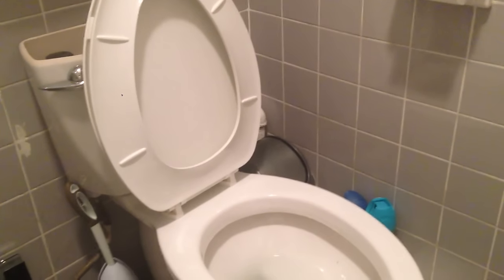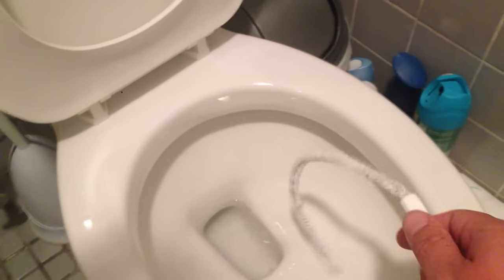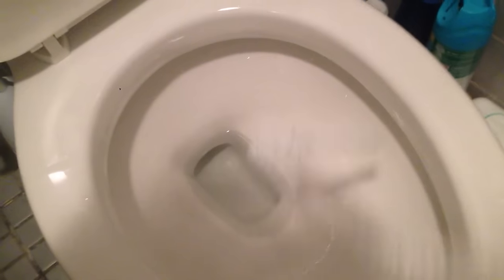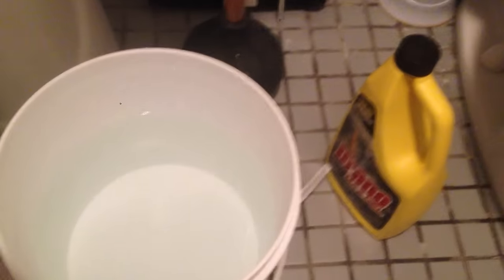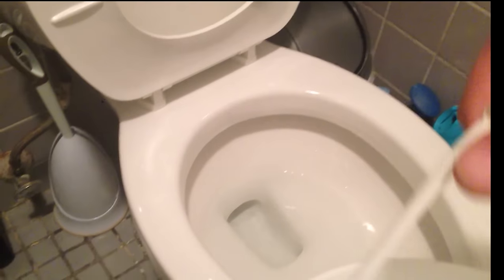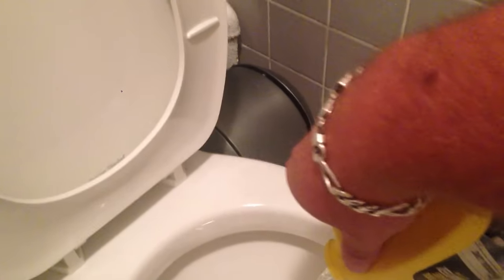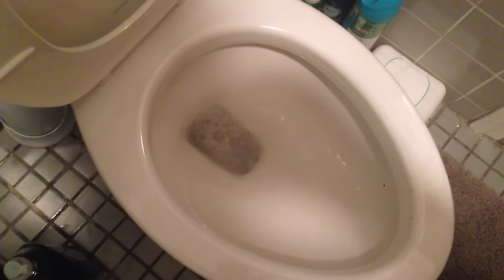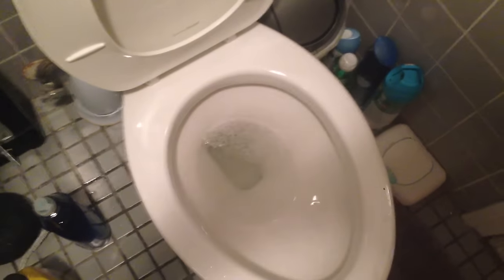How To Fix Slow Flushing Toilet - Not Flushing Properly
Fix a Slow Flushing or Draining toilet. Tips to Fix Toilet that does not flush properly.
Easy steps to diagnose possible problem that causes slow flush and quick fix that actual works.
Most of the time it is because there is some kind of  blocking the water flow, it could be a toilet paper, toilet cleaner packs or even calcium buildup.
Yes, we will all have this problem at one point or another.
Please use caution with hot water, If you do not over do it . Your goal is to fill the bowl with hot water to cover the Jet  that is in the front. That way the Hot Water will stay on Top section of the bowl and nowhere near the was ring. Take Long breaks between repeating to tel the toilet to cool off. The only time how water damage the Ring seal is if you over do it or if it is clogged in the pipe and not the toilet. If it is clogged in the pipe you may have to remove the toilet, in which will result that you will need to replace the Wax ring.

What you will need:
1. Dish washing detergent Like Dawn or similar.
2. Drain pipe Chemical (Drano max gel) any might work but try to stick with a gel.
3. Brush that is pointy (DRYER BRUSH- To clean and check bowl holes and jets.

A lot of people were concern about Drano not being Septic safe.
Note: "All Drano® products are safe for septic systems and will not harm the bacterial action in them. In fact, we recommend using Drano® Prevention regularly—this product prevents clogs and contains bacteria and enzymes that contribute to the overall health of your septic system."

The steps shown do not need to be done in order, this may fix the problem and save you few time and few bucks on a plumber.
It is also recommended that you do his once in a while to extend the life of you toilet.
Make sure you check the holes and jet to make sure they are not clogged from the blue tablets
If you follow the instructions and the toilet still flashes slowly, than that means that it is most likely clogged, and you may need to remove it from the floor and check the pipes to determine if it is clogged. The cleaning steps and unclogging jets holes is fairly easy and almost anyone can do it. If however you were not able to resolve the problem then calling a professional might be your next step. Removing and reinstalling a toilet can be tricky.